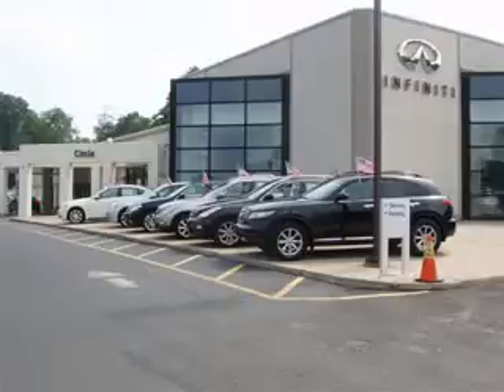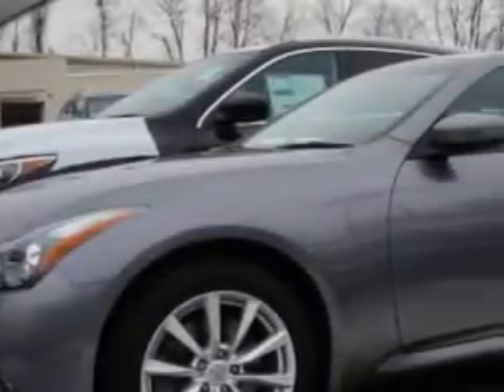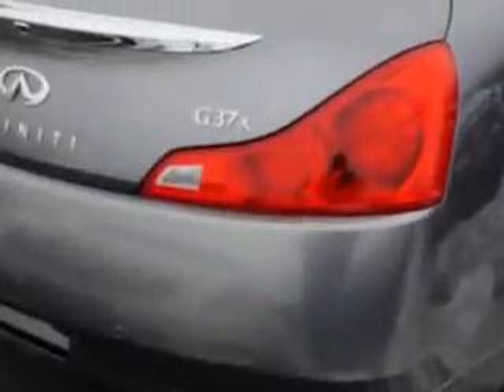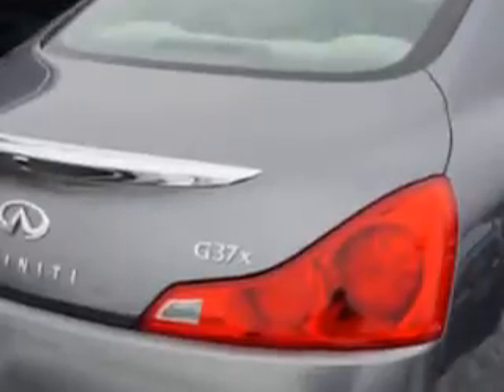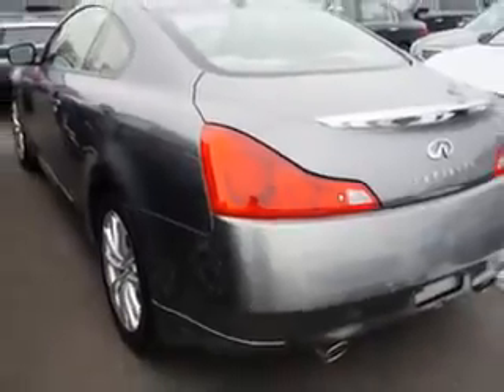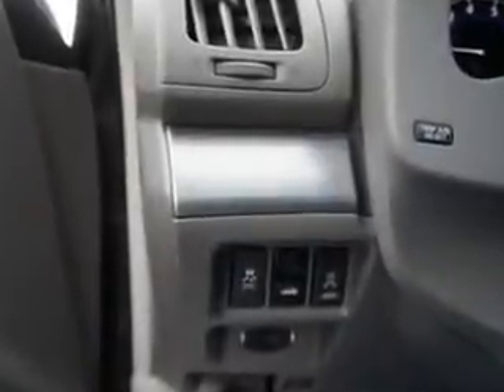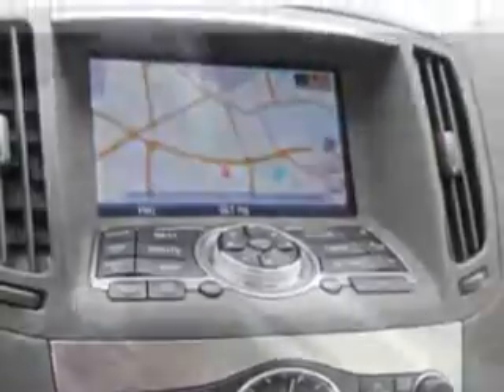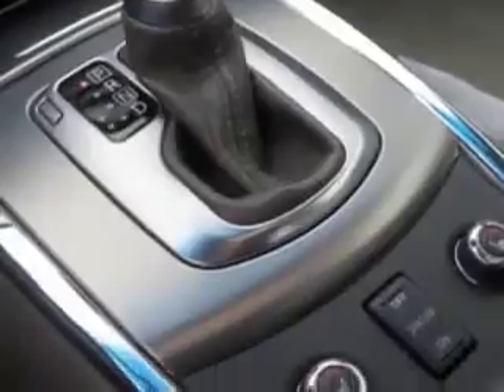2011 Infiniti G37 Coupe Circle Infiniti West Long Branch, NJ 07764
Infiniti G Coupe Imagine driving this Graphite Shadow Infiniti G37 Coupe 2 Dr Coupe AWD, equipped with a 6 Cylinder engine and an automatic transmission with 61,092 miles.
MILES: 61,092
VIN:JN1CV6EL4BM263532

Circle Infiniti
301 Highway 36
West Long Branch, New Jersey 07764